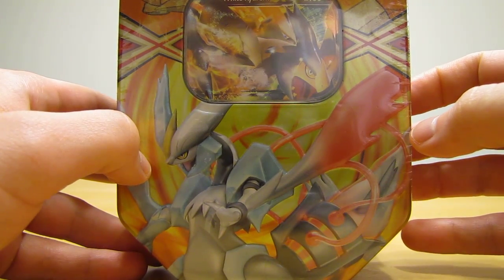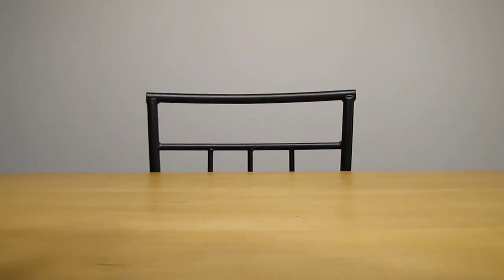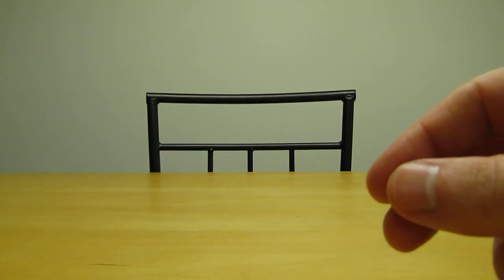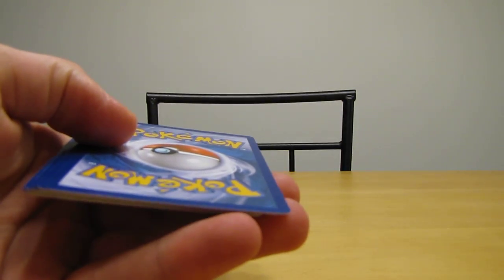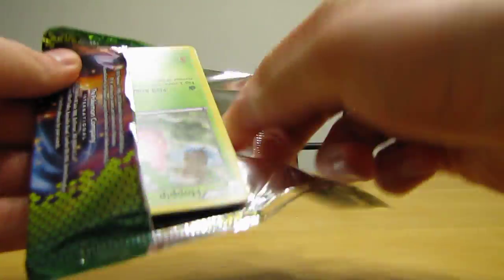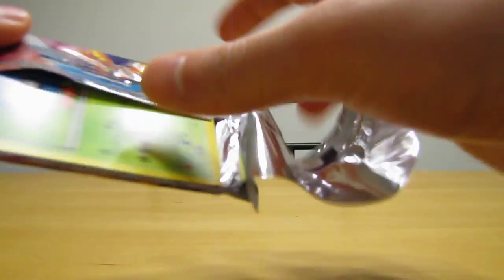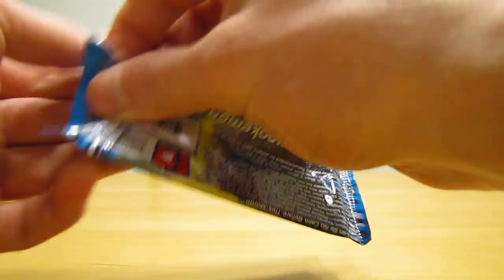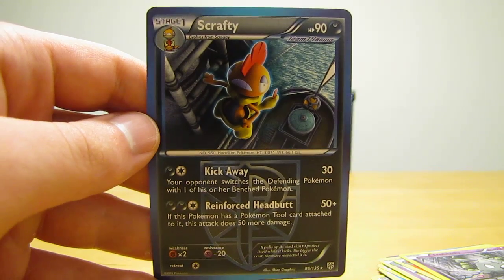Opening a White Kyurem EX Pokemon Card Tin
This is a video of me opening a White Kyurem EX Pokemon Card tin.  This is the first of the three Spring 2013 EX tins I'll be opening on YouTube.  This tin was $17.98 at Walmart and included the following:
4 Booster Packs (1 Plasma Storm, 1 Boundaries Crossed, 2 Dragons Exalted)
1 Great Meloetta Card
1 Foil EX Card
1 Online TCG Code Card